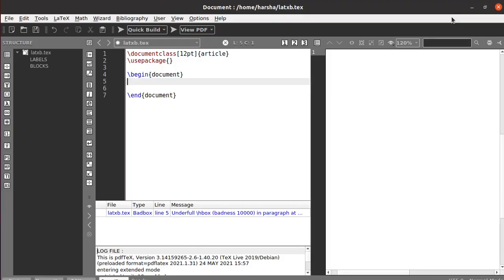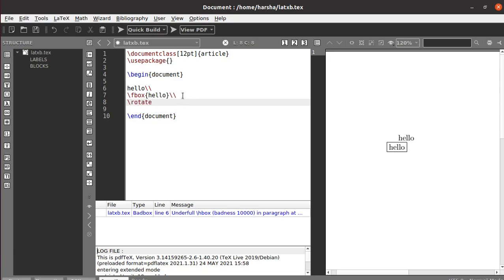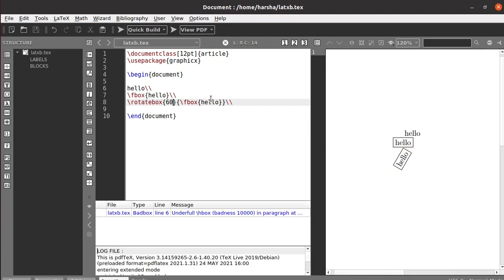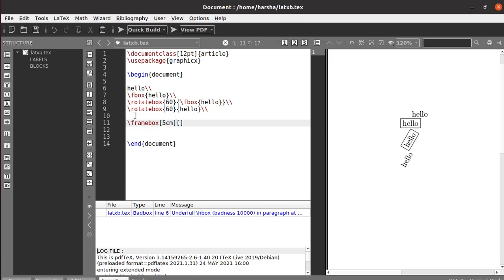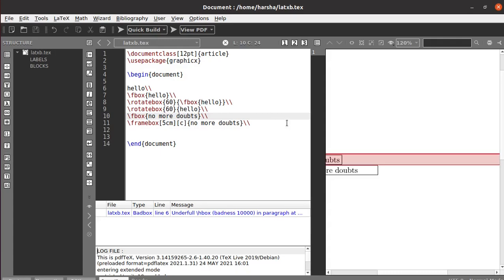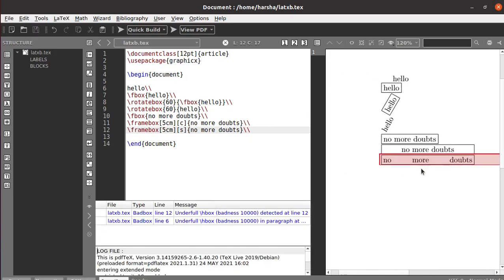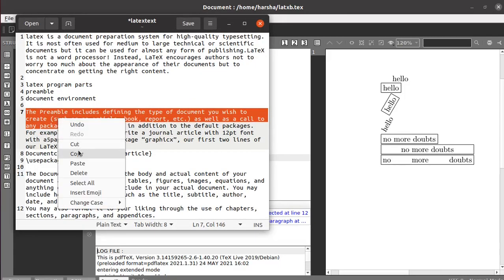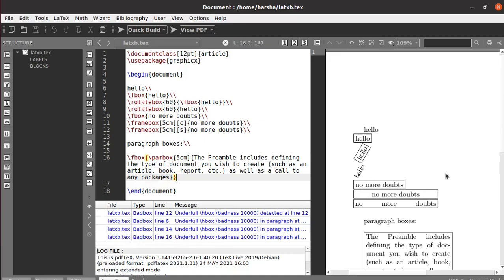boxes for text,par box in latex in latex